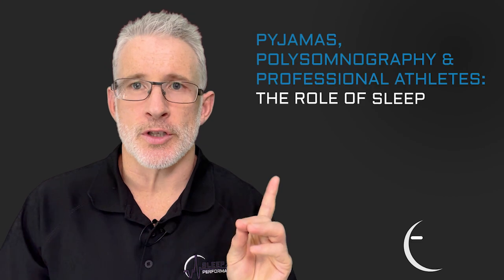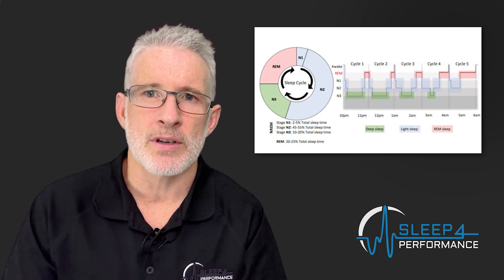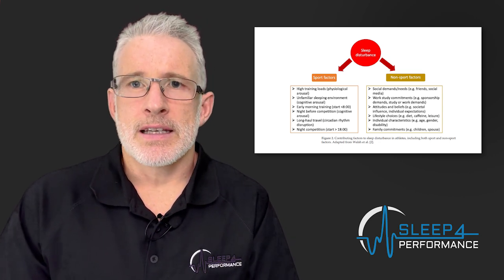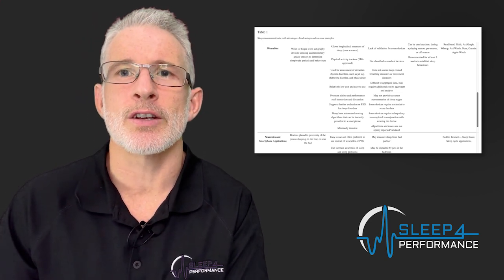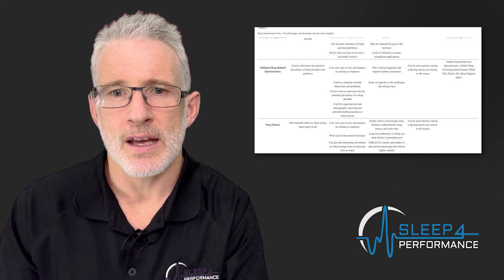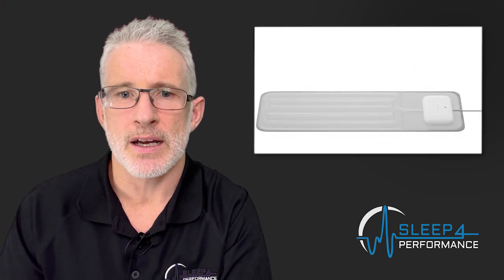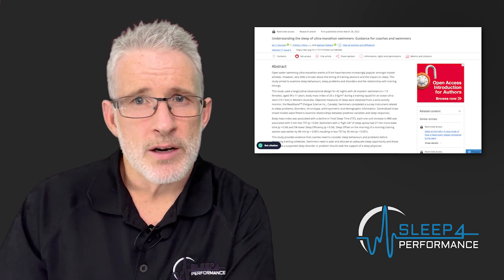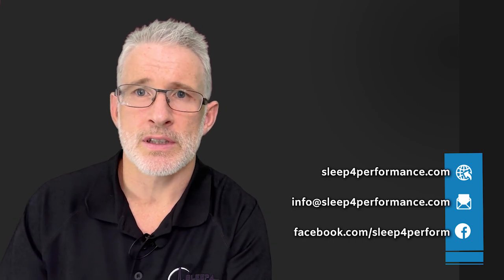Sleep4Performance TV, Episode 1: Pyjamas & polysomnography, the role of sleep tracking.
Welcome to S4P TV. In this episode, I break down sleep tracking and the pros and cons. This episode is based on our recent paper, which you can read here for free.
Driller, M.W.; Dunican, I.C.; Omond, S.E.T.; Boukhris, O.; Stevenson, S.; Lambing, K.; Bender, A.M. Pyjamas, Polysomnography and Professional Athletes: The Role of Sleep Tracking Technology in Sport. Sports 2023, 11, 14.

and check out the YouTube channel.

Key details:
The LMNT Sample Pack includes 1 packet of every flavour.
This is the perfect offer for anyone interested in trying all our flavours or wanting to introduce a friend to LMNT.
This offer is exclusively available through VIP LMNT Partners – you won’t find this offer publicly available.
This offer is available for new and returning customers.
They offer refunds on all orders with no questions – you don’t even have to send it back!